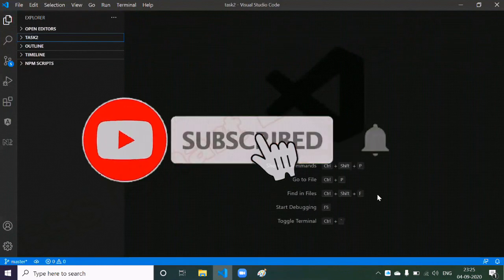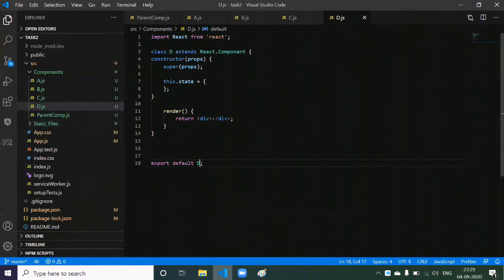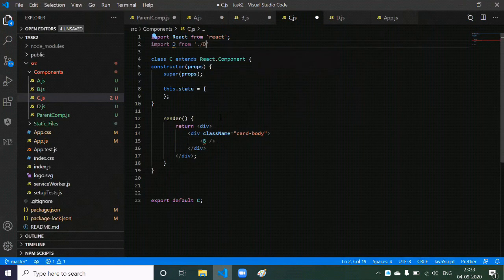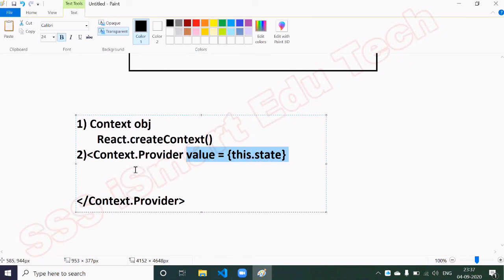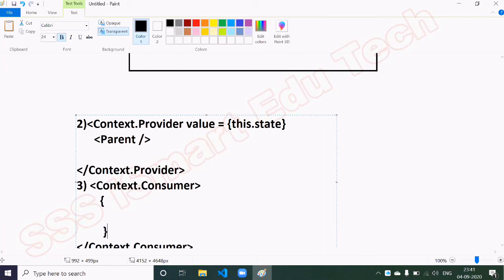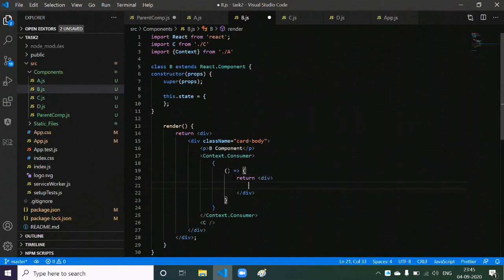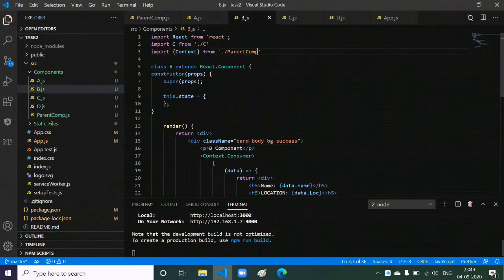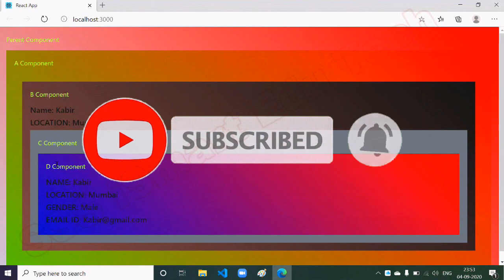Implementation of Context Concept || React JS || Class-19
React Context API is a way to essentially create global variables that can be passed around in a React app. This is the alternative to "prop drilling", or passing props from grandparent to parent to child, and so on. Context is often touted as a simpler, lighter solution to using Redux for state management. I haven't used Redux myself yet, but every time I use React's Context API, I have to look it up because it doesn't seem obvious to me.
follow Our Channel on:
What is the focus of this course?
React.js course is specifically framed for web developers to enhance their web developing skills. Learn how React is different than other JavaScript frameworks, because it is not really a framework. React is actually mainly a view layer, which is beneficial for use in teams and promotes well-organized code.
 The main focus of this course then involves aiding you to build simple components and integrating them into more complex design components. Gradually, you will be able to implement components, manage data, handle events, apply routing and much more. Componentized UI is the future of web development, and learning React.js now will ensure your skills remain relevant in this fast-changing industry.

contextapi context basics#reactjs context#filter method#arry#reactjs#reactjs for beginners